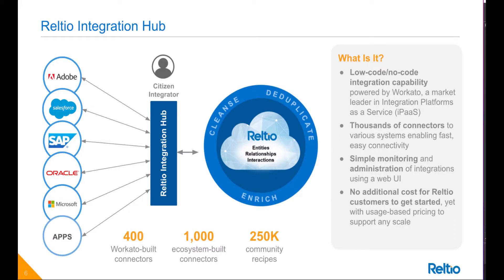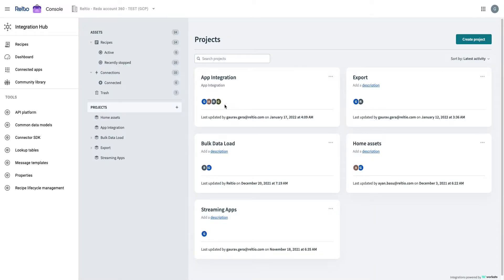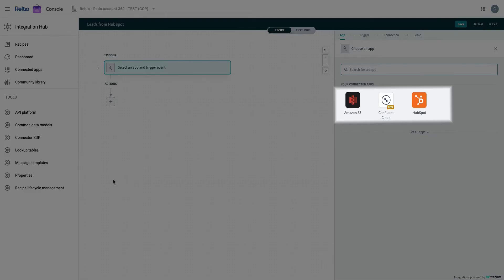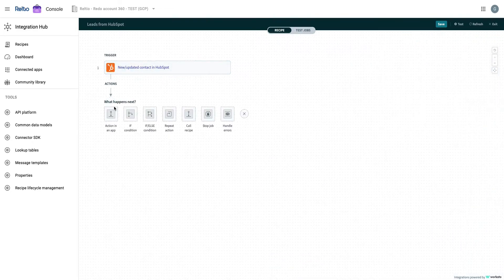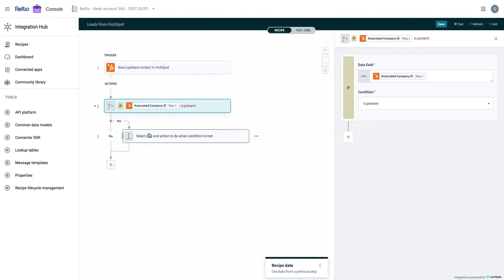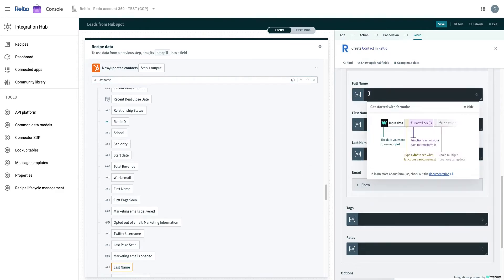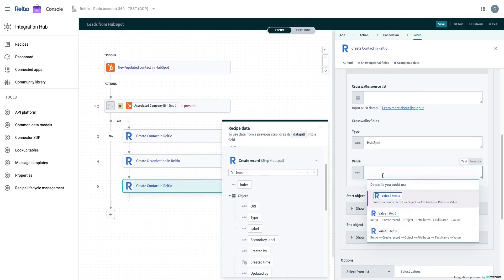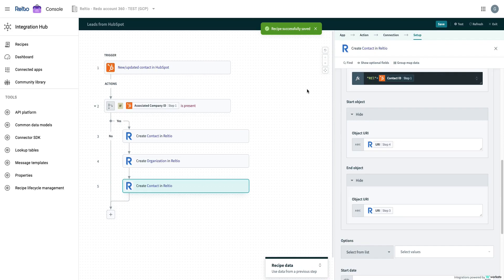Build a Recipe on Reltio Integration Hub in less than 5 minutes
In this quick hit video we will show you how to build a recipe on Reltio Integration Hub in less than 5 minutes

For questions about Reltio Integration Hub and how to build a recipe, please visit the Reltio Community